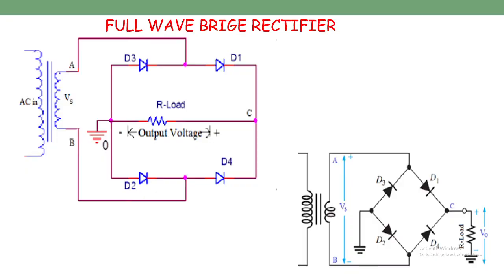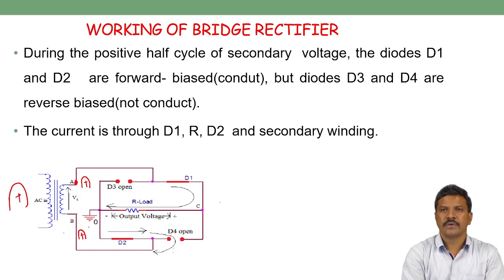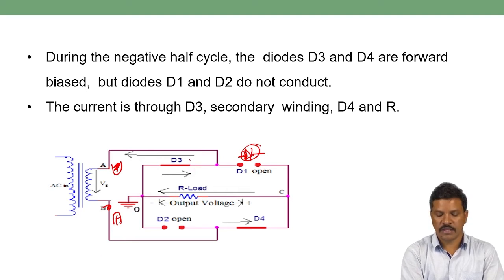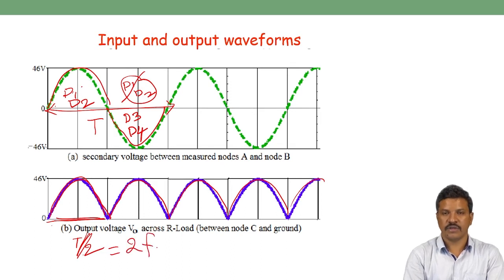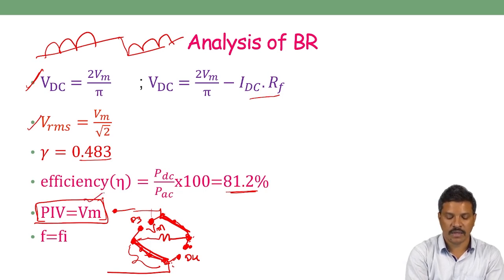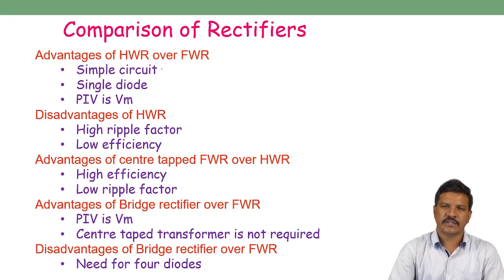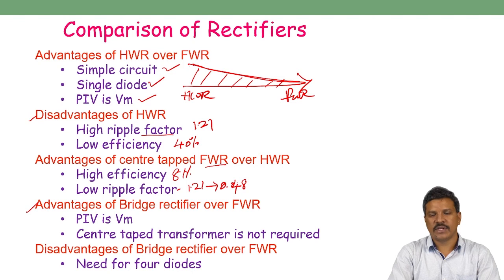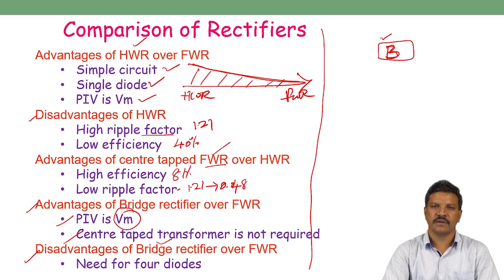Bridge Rectifier by Dr. B RaviKumar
Bridge Rectifier by Dr. B RaviKumar | IARE
Operation of Bridge rectifier with neat diagram

Telangana, India.